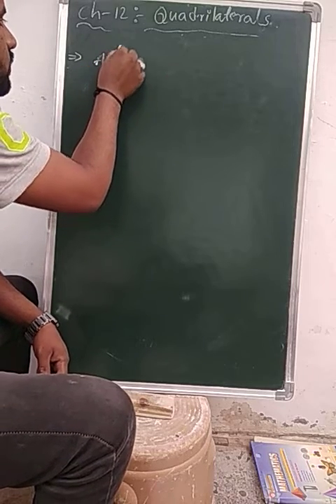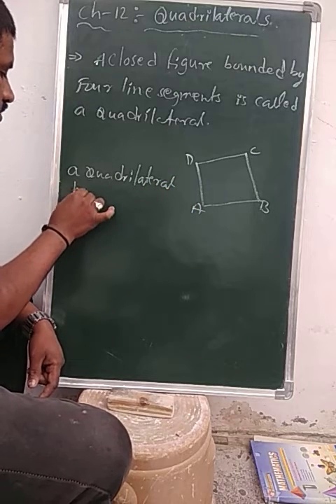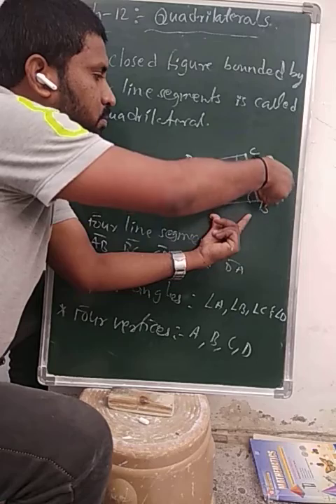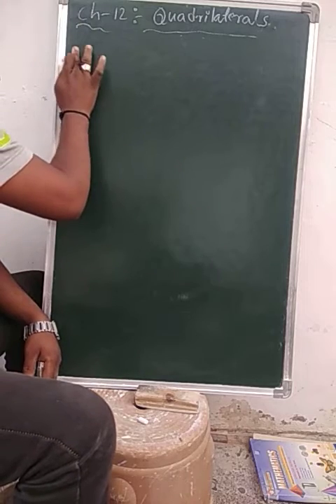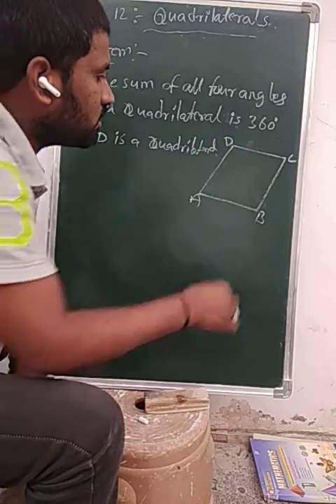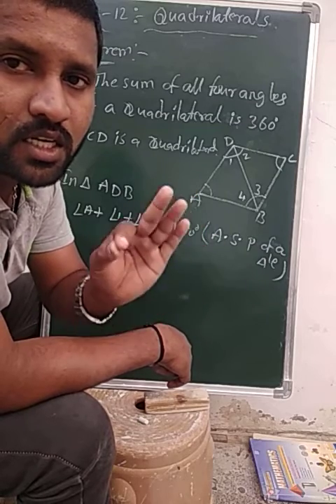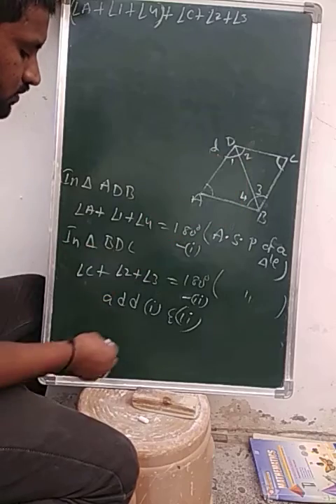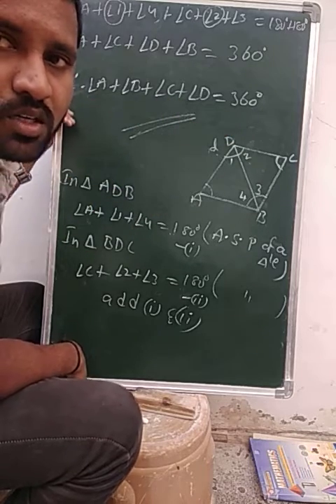Introduction of quadrilateral